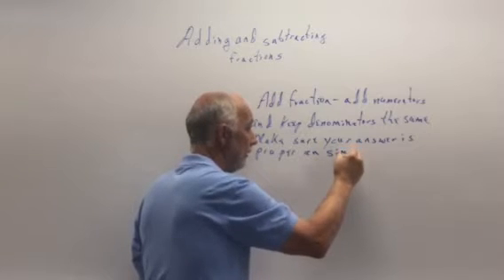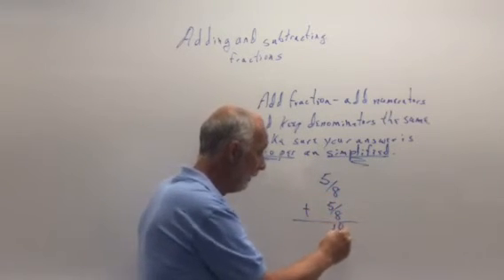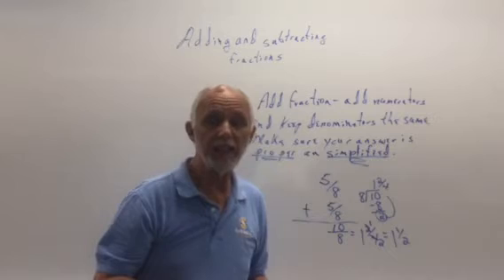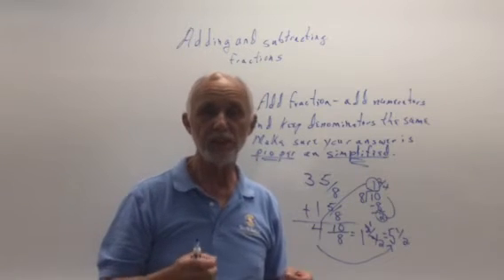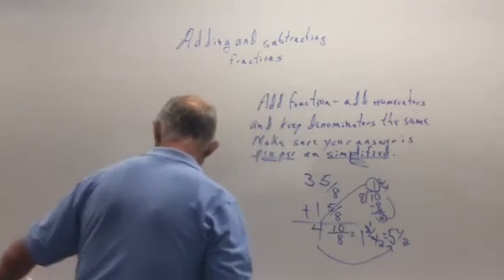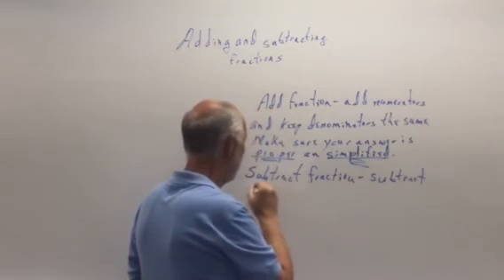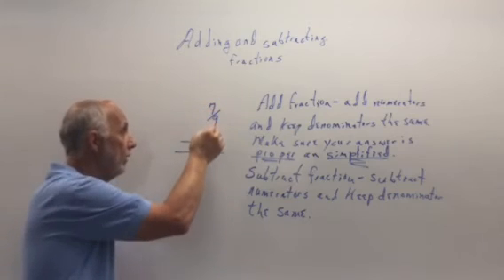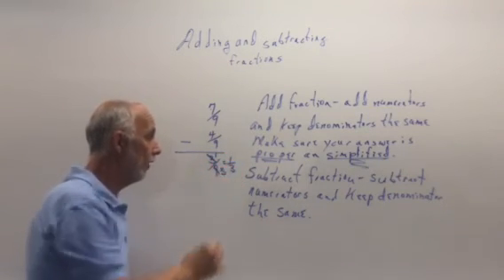SFX215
Add and subtract fractions with like denominators